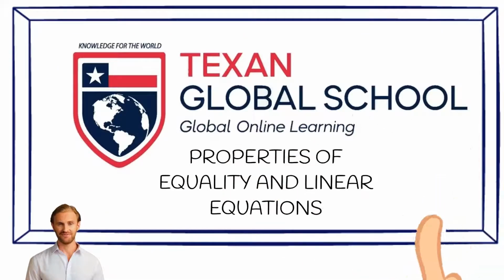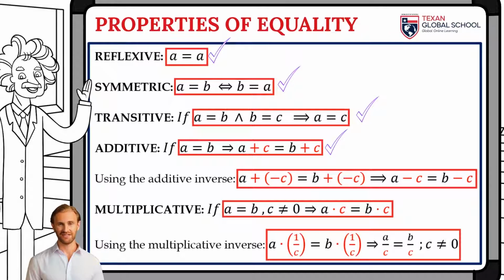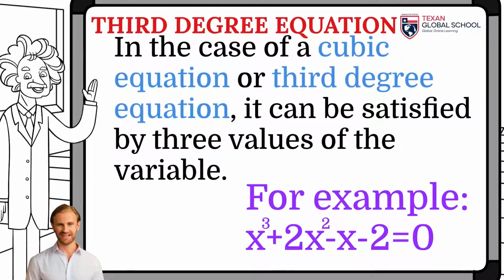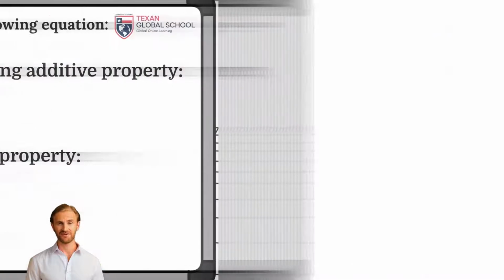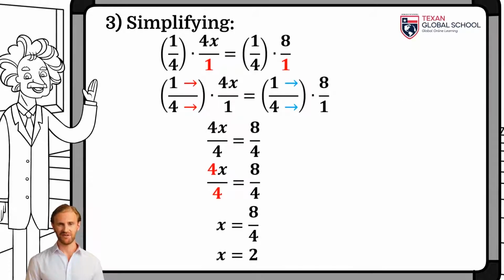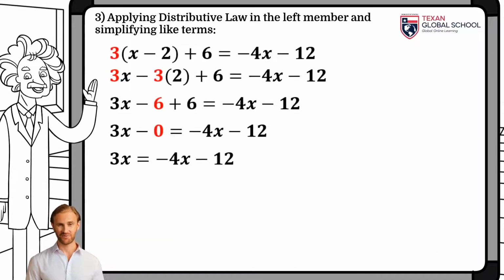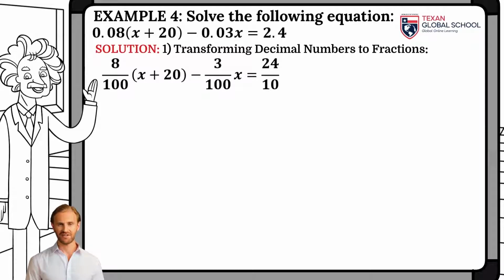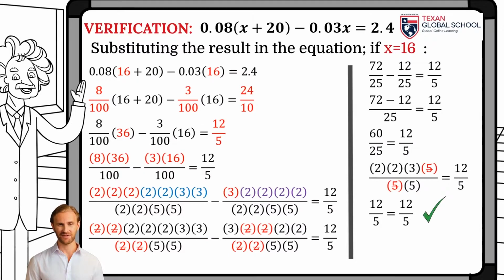Linear Equations | First Degree Equations | Algebra | Mathematics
The concept of equality is analyzed as well as the processes to solve linear equations.